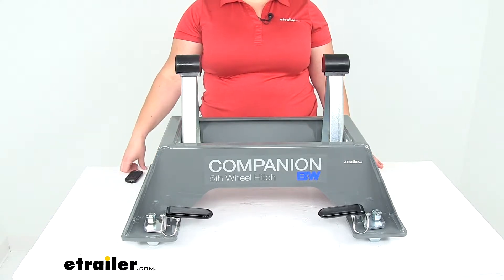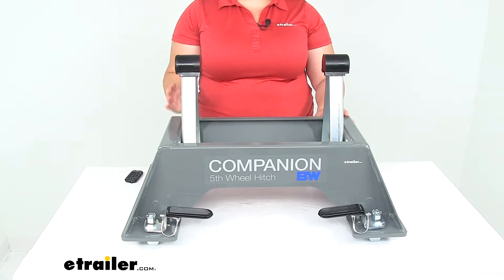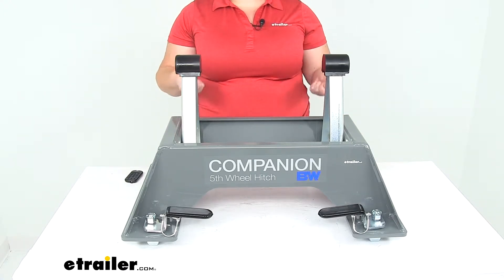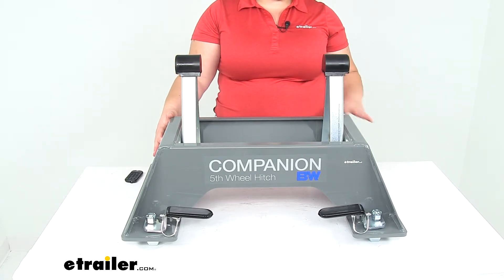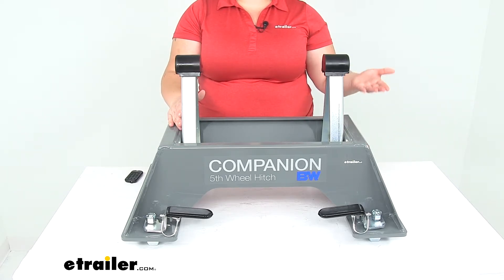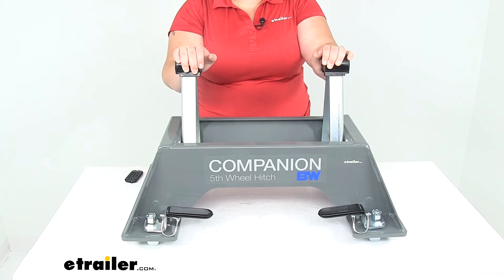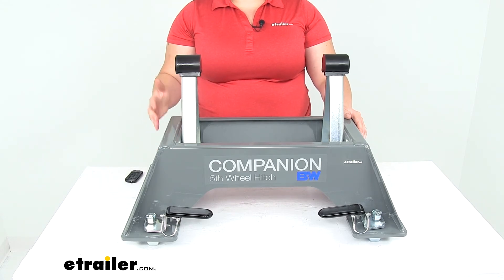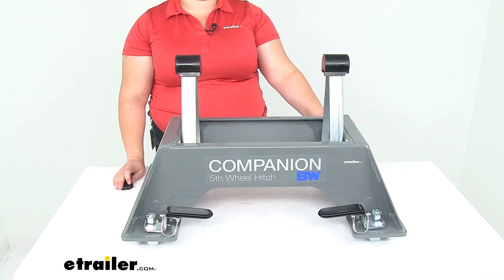etrailer | Review of B and W Fifth Wheel Parts - Replacement Base for GM Prep Package - BWRVB3710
Ellen:                                                 Hey everyone. I'm Ellen here at etrailer.com. And today we're taking a look at the replacement base for the B and W companion OEM fifth wheel trailer hitch for the Chevy and GM. Now, this is going to be a fit for the 2020 Chevrolet Silverado and the GMC Sierra, that's going to be the 2,500 and the 3,500 long bed. So, if you're looking for something to fit your short bed truck, you'll probably want to get the slider instead, since that'll give you a little bit more adjustment front to back, so you don't have any issues with clearance. That can also be found separately here at etrailer.com, if you want to check that out.But basically, this is going to be for anybody who still has their head assembly from a previous B and W companion, but they want to upgrade to a new truck, drop this in with the new prep package on your GM truck, and we get to go there.

So, this is going to give you that replacement base, or maybe something happened to your old one, but this is going to have all the same features as our original. We'll still have the same great fit and finish that B and W is known for, all the clean welds, powder coat finish here. You also have the adjustment for the height and the distance from your cabs, so we'll have three height adjustments from 16 and three quarter, to 17 and three quarter, up to 18 and three quarter. And then you can also adjust this a little bit front to back. So, you can go from just sitting on top of the axle to two inches behind the axle.This has a gross towing weight of 20,000 pounds, and then a tongue weight of 5,000 pounds.

It does still come with a limited lifetime warranty from B and W and it is made in the USA. So, this is a great way to upgrade to a new truck with your B and W trailer or B and W hitch, and still be able to tow that fifth wheel trailer with the ease and comfort that you know from your B and W fifth wheel.Thanks for watching. If you need any other accessories to go with your fifth wheel, you can always turn to etrailer.com. If you need a loop plate, any locks to secure your items and any other accessories. Thanks for watching, and that's going to do it for our look at the replacement base for the B and W companion OEM fifth wheel trailer hitch for GMC and Chevy trucks..